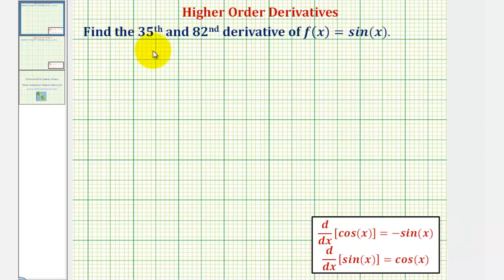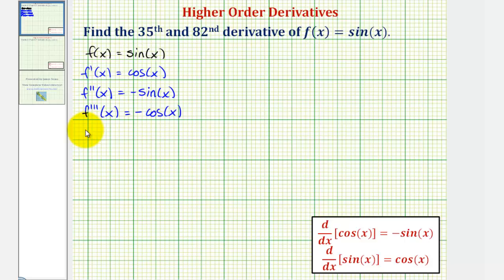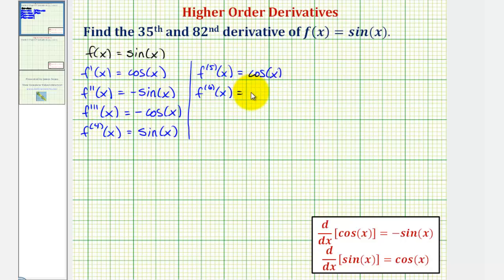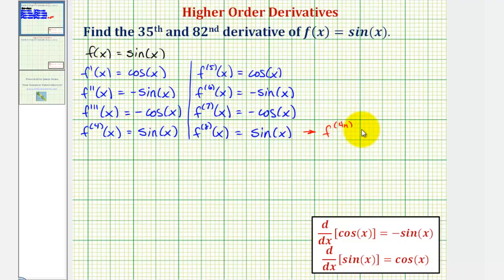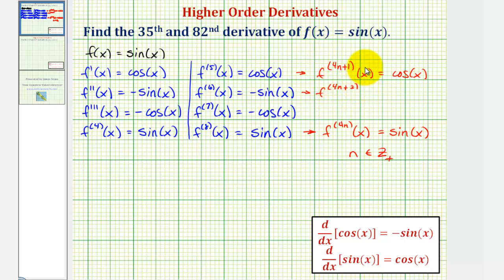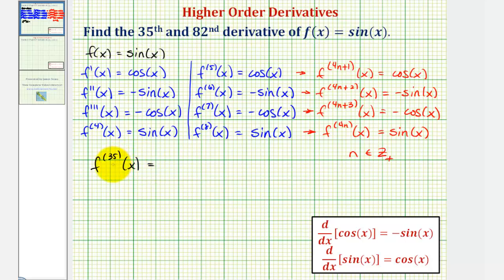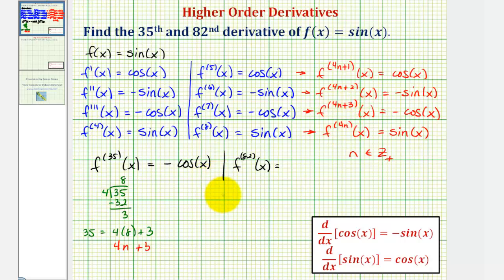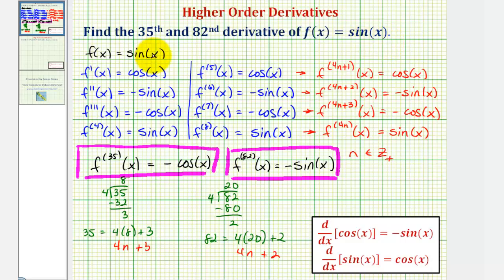Ex: Find Higher Order Derivatives of Sine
This video explains how to discover the pattern in the derivatives of f(x)=sin(x) in order to find higher order derivatives.